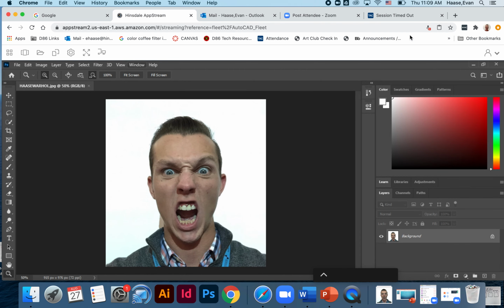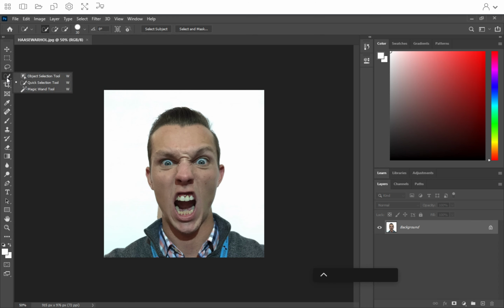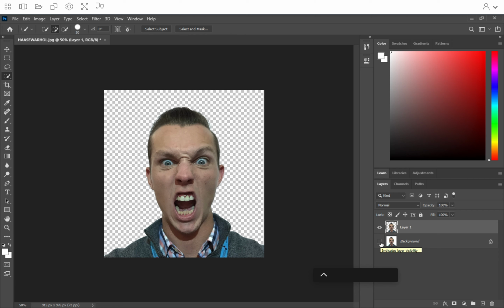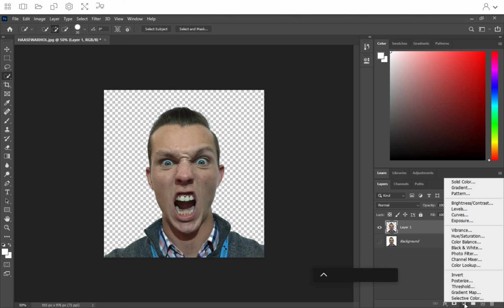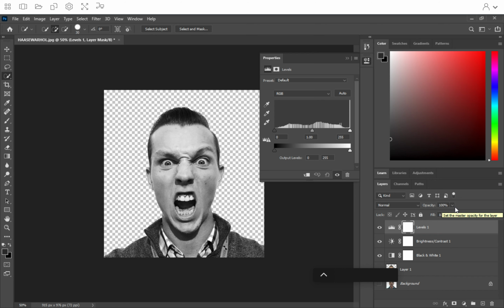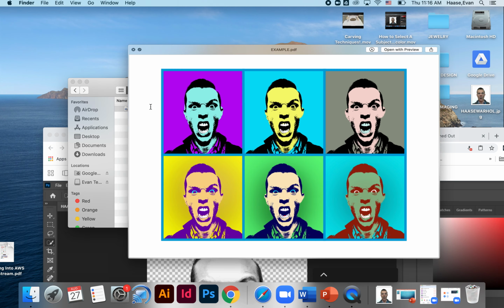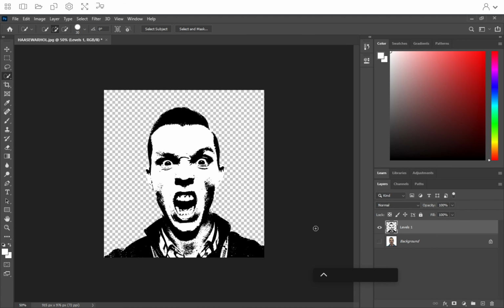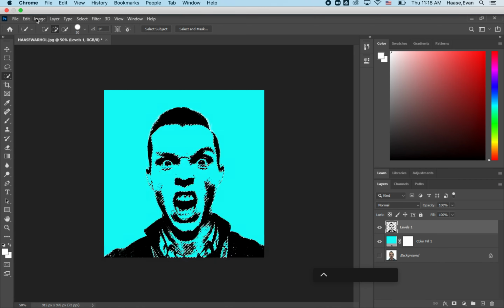Warhol Tutorial 1